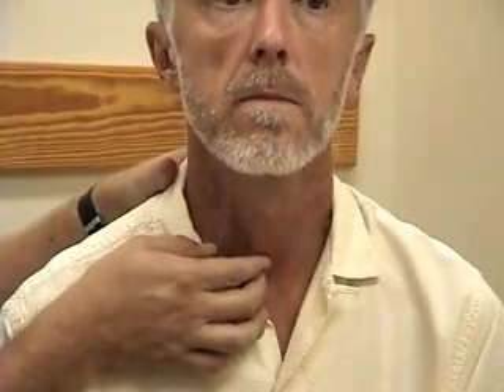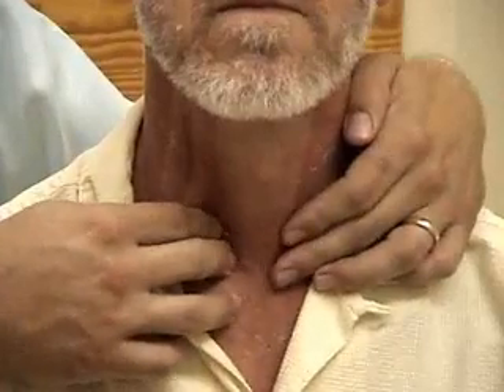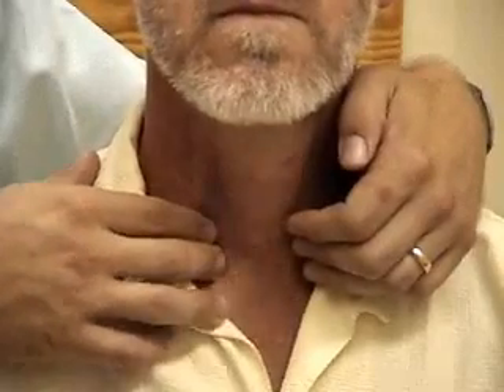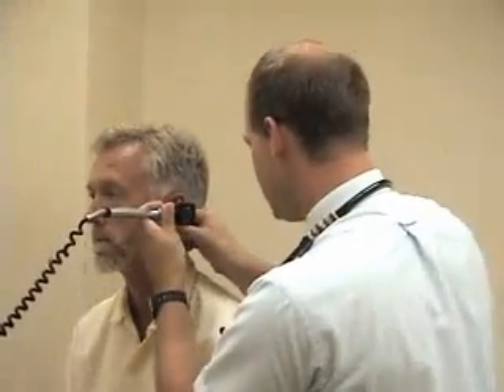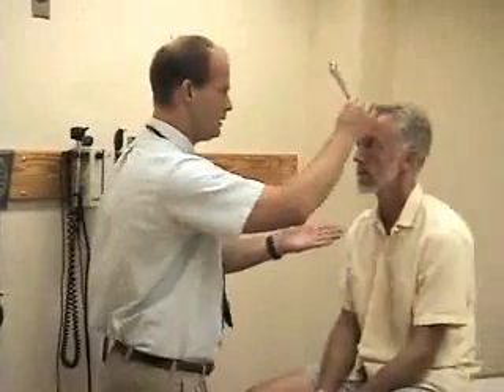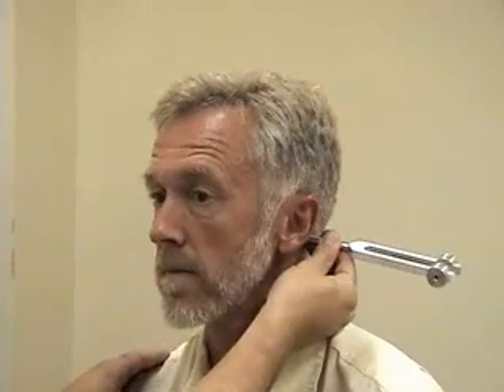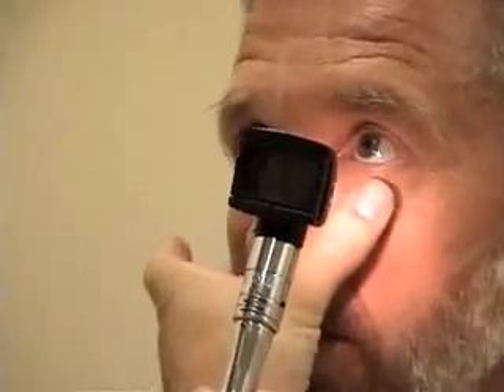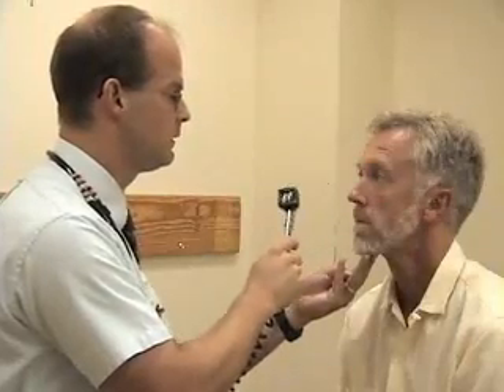05.Exam of the Thyroid.avi